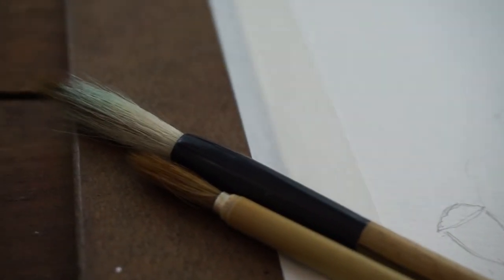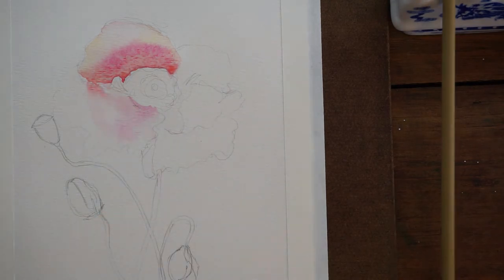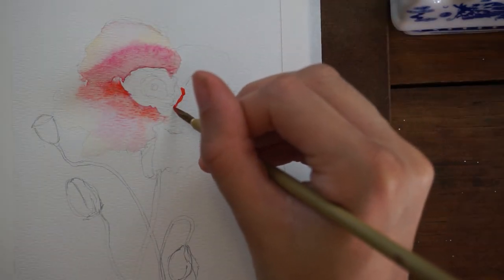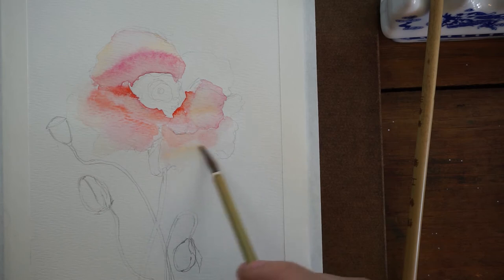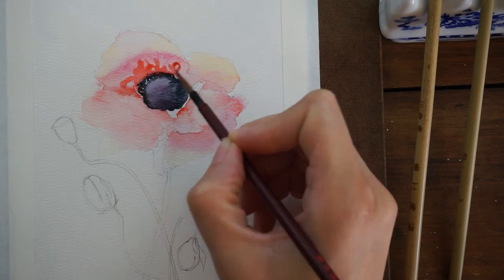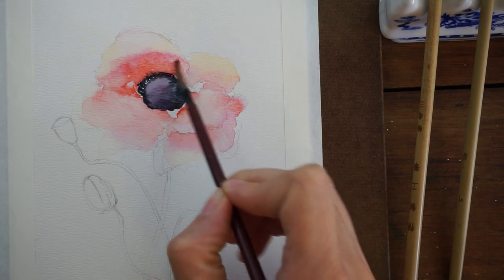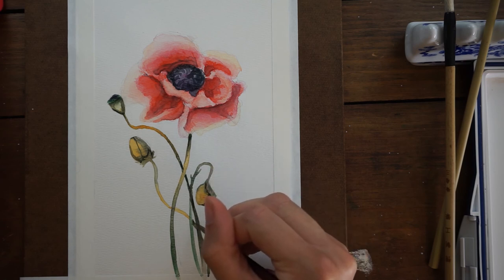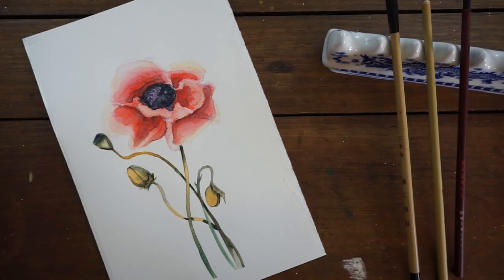Poppies - A Painting a Day - Day 19! Botanical Watercolor Illustration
Prints, Stickers, and more It's flower painting day! I'm a little embarrassed to say that I've never really done anything like this before. I really enjoyed the process though and can't wait to incorporate flowers into more of my work. I just needed the push to actually tell myself I can do it! Lots more to learn.

MATERIALS*
- Bee Watercolor Paper
- Daniel Smith Watercolors
- Kuretake Kolinksy Menso Brush

Check out my Skillshare classes (and try Skillshare free for two months!)

MUSIC
Arleesha Yetzer
United States